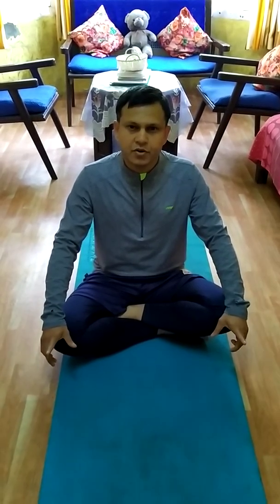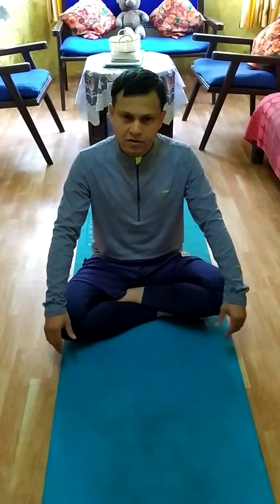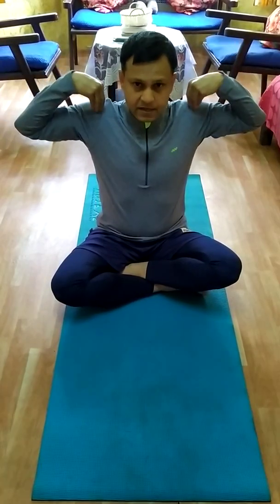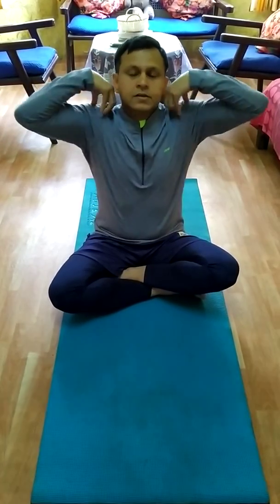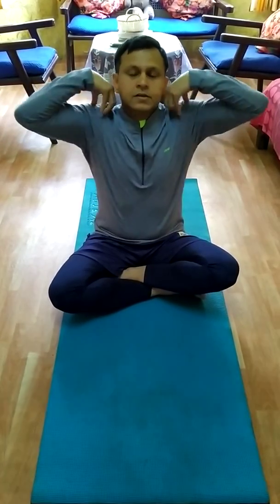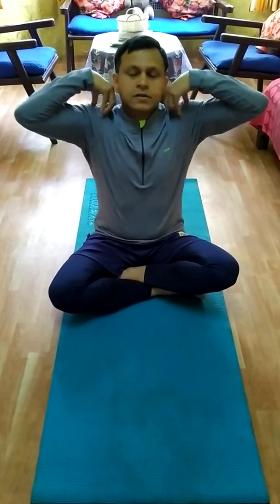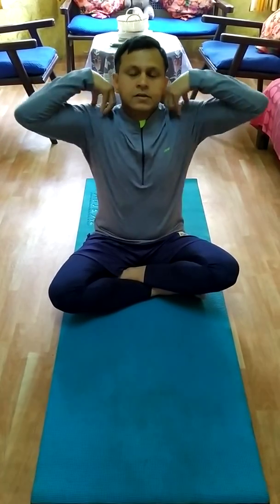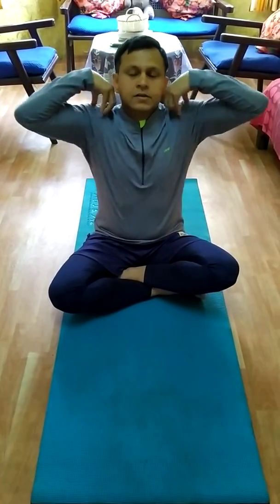General exercises and Yogasana for infants NO-1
The word 'Yoga' is derived from the Sanskrit root 'Yoj' meaning to bind the yoke. It is true union of our will with the will of God.

Asana means holding the body in a particular posture to bring stability to the body and poise to the mind. Asanas can be performed from young age to old age without any problem.

# Light exercises ( Hand, neck, head, ankle, knee)
# Parvatasana
Yog Mudrasana
# Vajrasana
 # Sasakasana

Following points are necessary---
1. For practicing Yogasana early morning is the ideal time.
2. The ground should be level, clean and free from noise.( Use mat or carpet)
3. Clothing should be accordance with the season.
4. There should be a gradual increase in the time duration in the practice of Yogasana.
5. If one is suffering from complicated diseases or severe fever, one should not practice asanas. Women should not practice asanas four months after conception,three months after delivery and during menstruation.
6. After practising Yogasana, Savasana  should be performed.